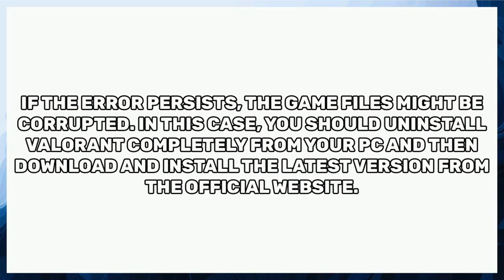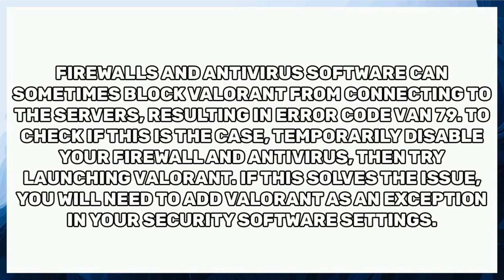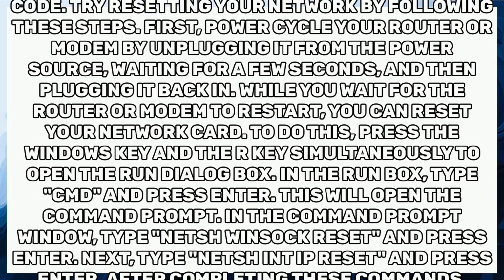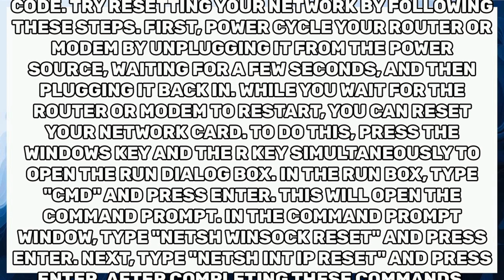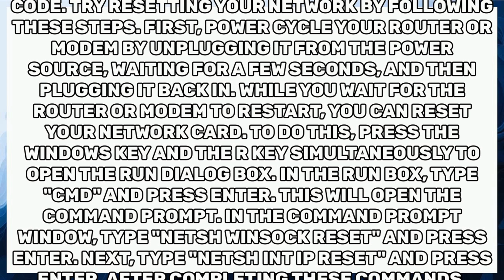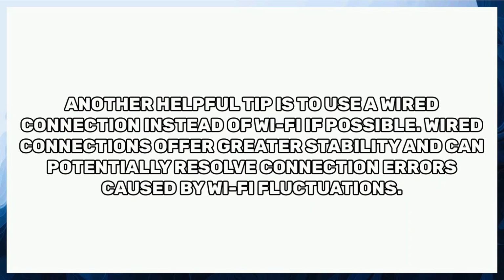How to Fix VAN 79 Valorant Error code - Easy Guide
Welcome Here's How to Fix VAN 79 Valorant Error code.